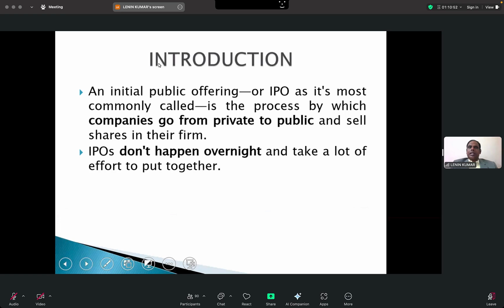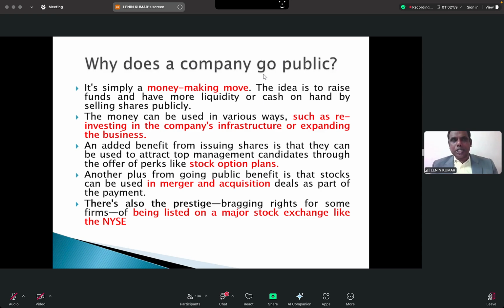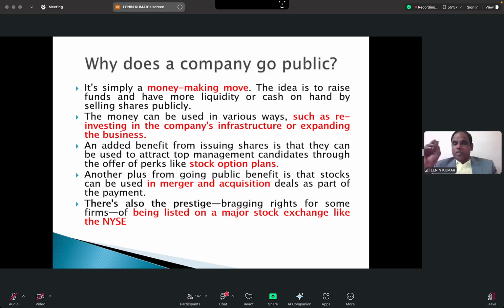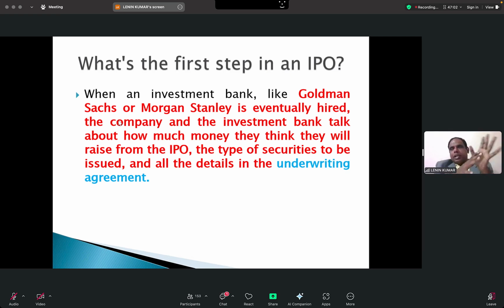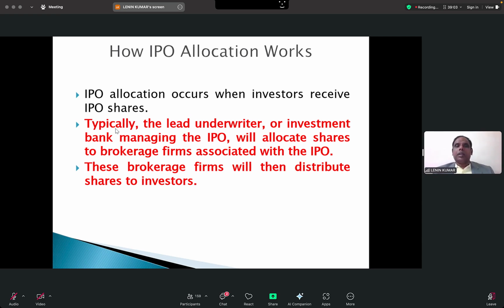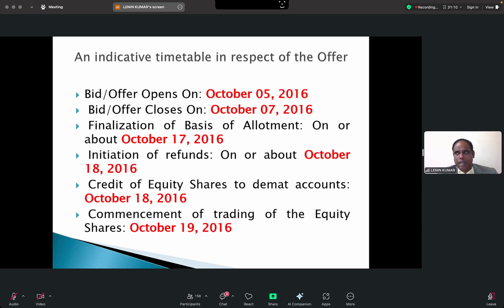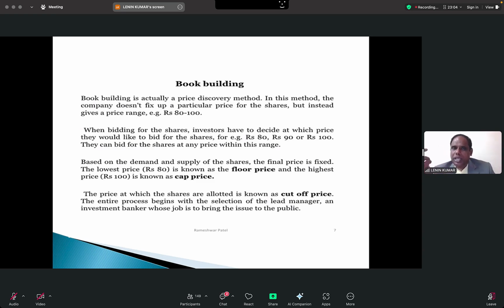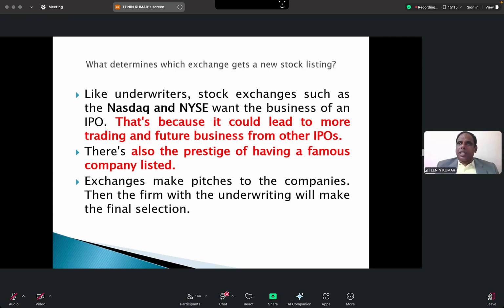IPO PROCESS FROM FILING TO LISTING A SESSION COVERING THE STEP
IPO PROCESS: FROM FILING TO LISTING: A SESSION COVERING THE STEP-BY-STEP PROCESS OF AN IPO, INCLUDING FILING, DUE DILIGENCE, PRICING, AND LISTING.

PRESENTED BY DR.G.LENIN KUMAR MBA, M.Com, M.Phil,
AMFI Certified, Ph.D